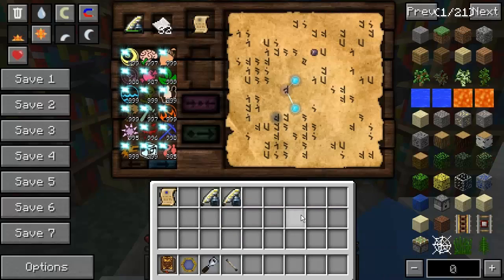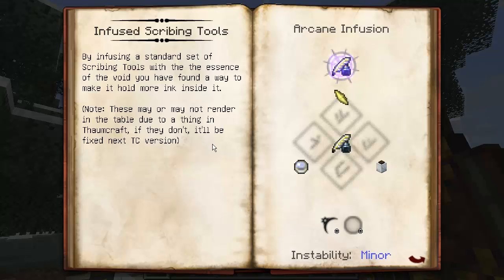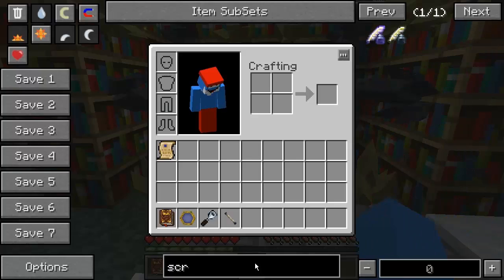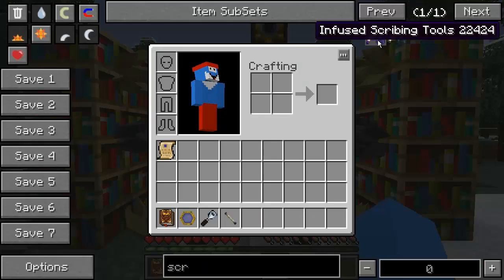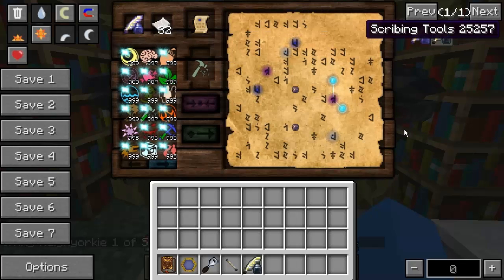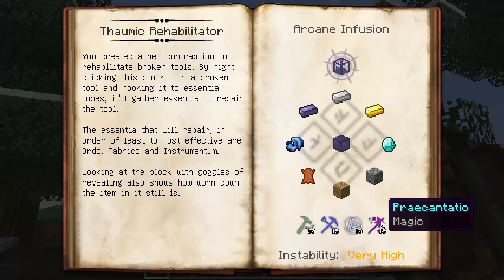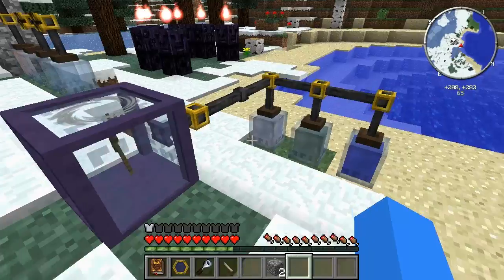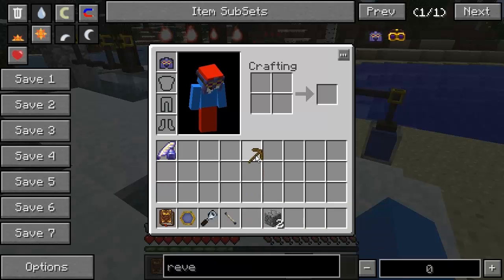A Complete Guide To Thaumic Tinkerer 2 - Part 11 - Infused Scribing Tools and Thaumic Rehabilitator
Up to the newest items that are a part of Thaumic Tinkerer 2, we have 2 new additions. One called Infused Scribing Tools and the other called Thaumic Restorer. I show you how to use these items and also what you need to do to find them!